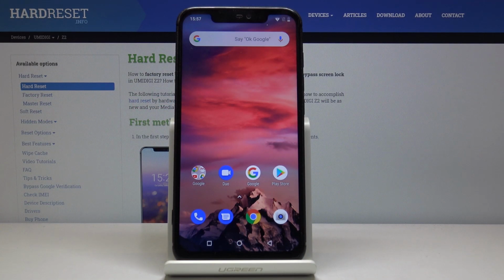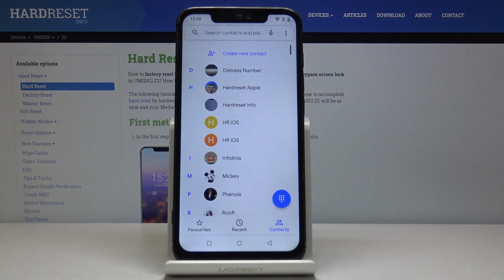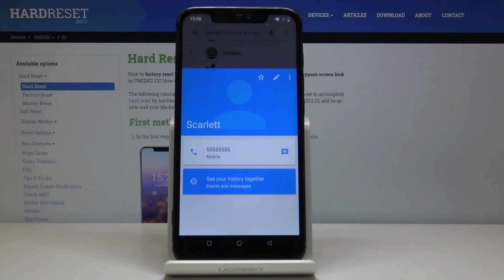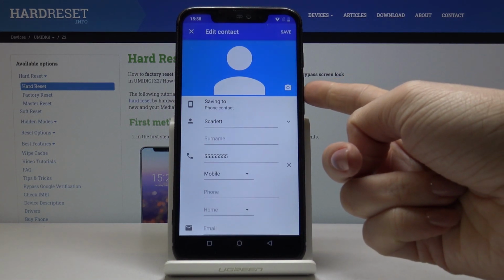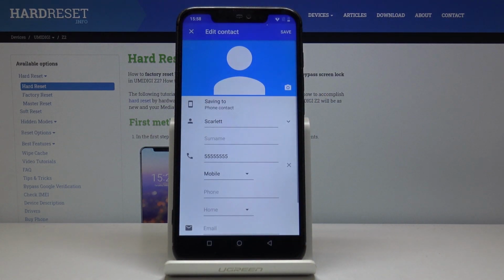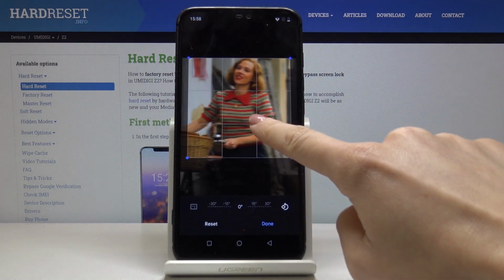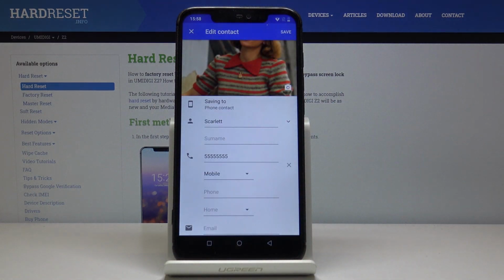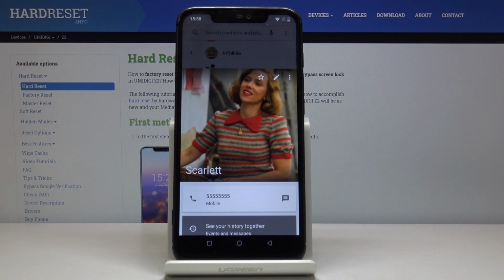How to Set Up Profile Picture on UMIDIGI Z2 - Add Photo to Contact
Check out how to easily personalize the contacts saved in UMIDIGI Z2. With no further problems add a photo to a specific contact and be sure who's calling before you read the contact’s name. Check out how to add profile picture in your Android device, and enjoy your smartphone even more!

How to Add Profile Picture in UMIDIGI Z2? How to Add Picture to Contact in UMIDIGI Z2? How to Add Contact Picture in UMIDIGI Z2? How to Personalize Contacts in UMIDIGI Z2?